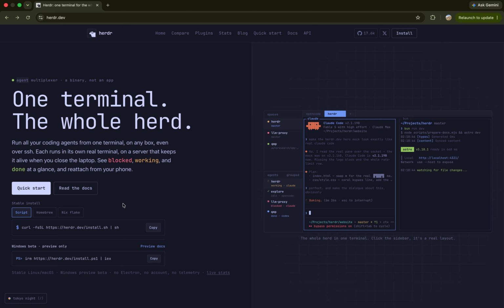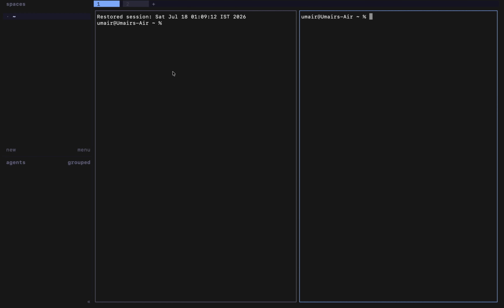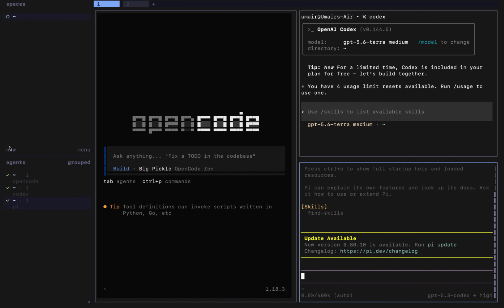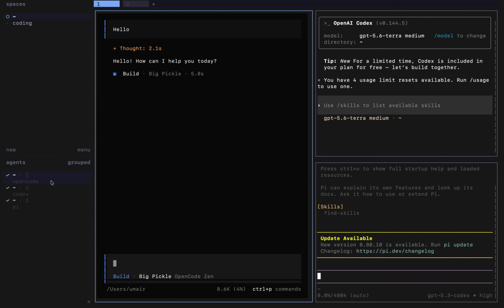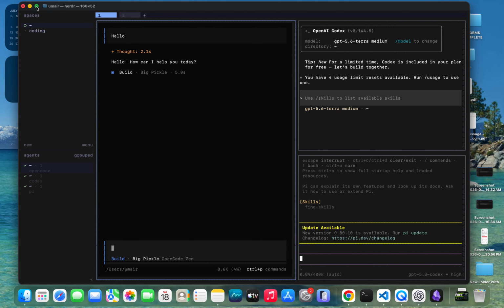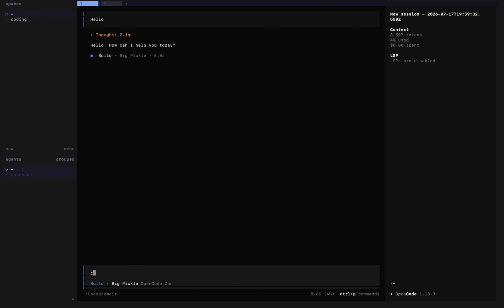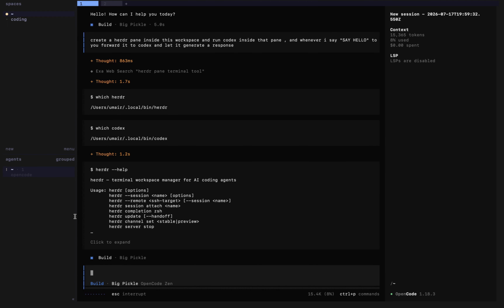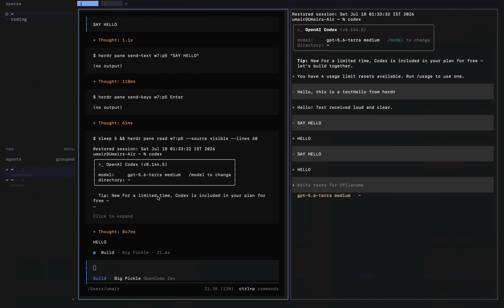Herdr Tutorial: Run Codex, OpenCode & AI Agents from One Terminal (2026)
Learn how to use Herdr, the AI agent multiplexer that lets you run multiple coding agents like Codex, OpenCode, and more from a single terminal.

In this step-by-step tutorial you'll learn:

✅ Install Herdr
✅ Understand Workspaces, Tabs & Panes
✅ Run multiple AI coding agents simultaneously
✅ Manage Codex and OpenCode in one interface
✅ Understand Herdr's client/server architecture
✅ Keep agents running even after closing your terminal
✅ Create new panes programmatically using the Herdr Socket API
✅ Build powerful multi-agent development workflows

Unlike traditional terminal multiplexers, Herdr understands AI agents. It knows which agents are running, whether they're working, blocked, or completed, making it an excellent tool for modern AI-assisted software development.

Topics Covered

• Herdr
• AI Agent Multiplexer
• Codex CLI
• OpenCode
• Multi-Agent Development
• Terminal Multiplexer
• tmux Alternative
• Socket API
• AI Coding Agents
• CLI Tools
• Developer Productivity